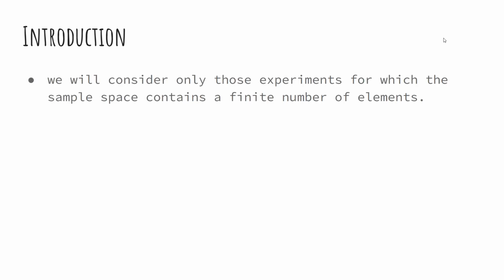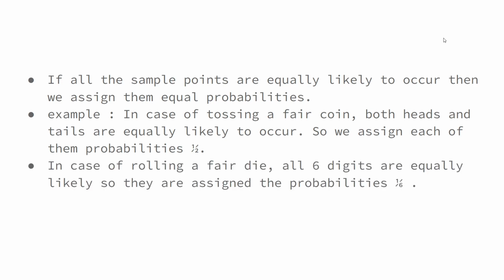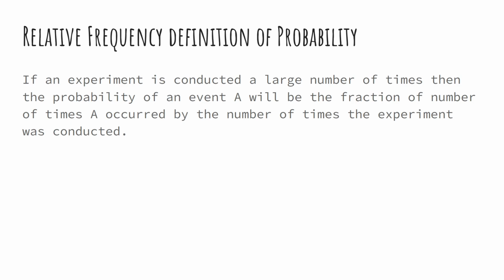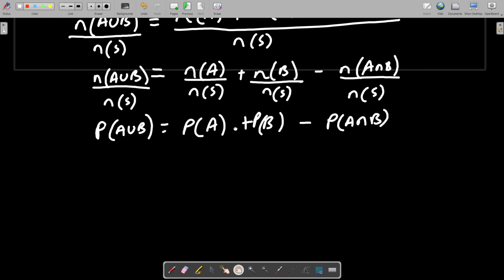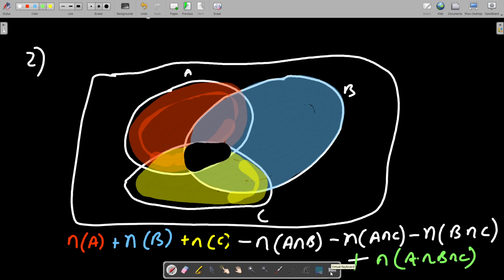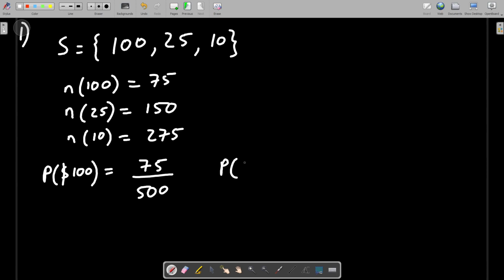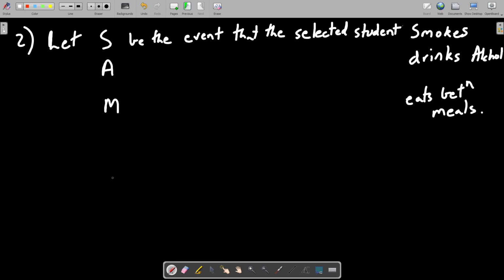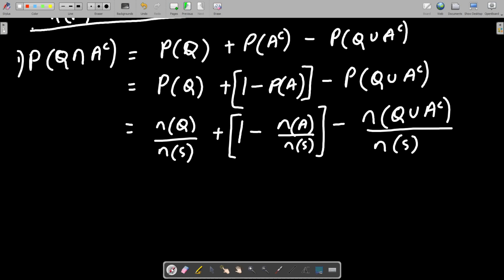DnI: Probability: Lec 4: Introduction to Probability